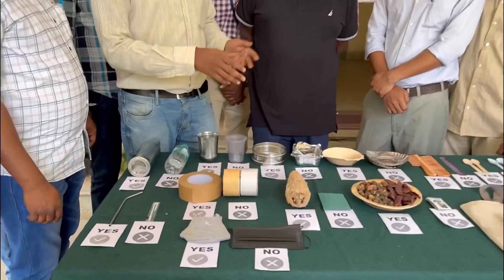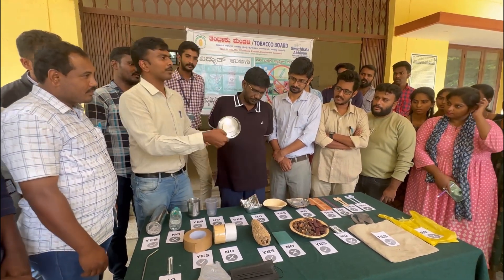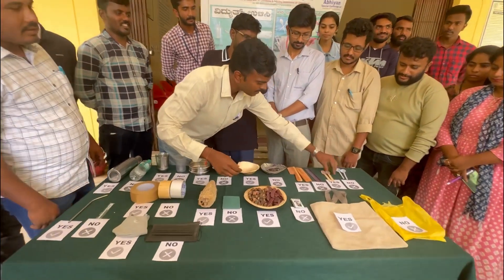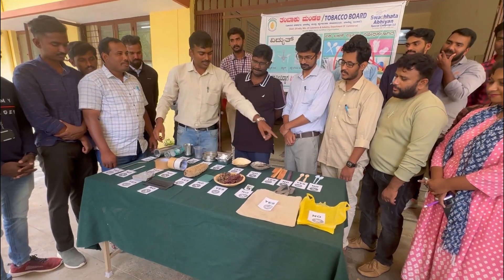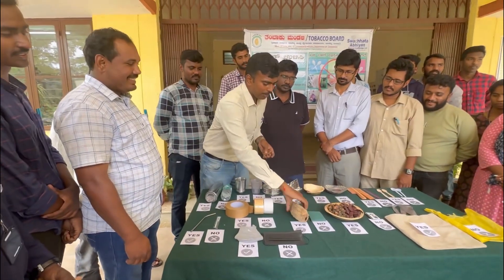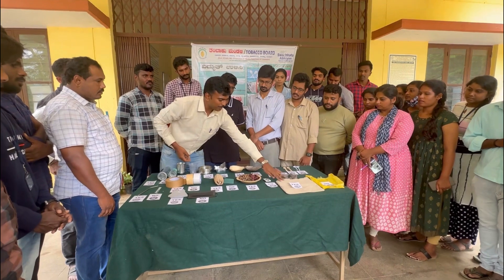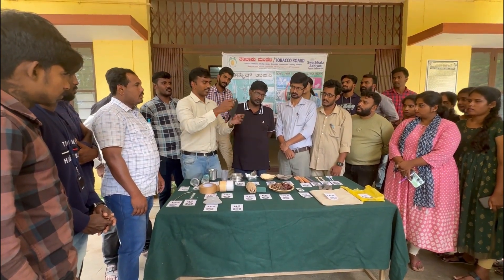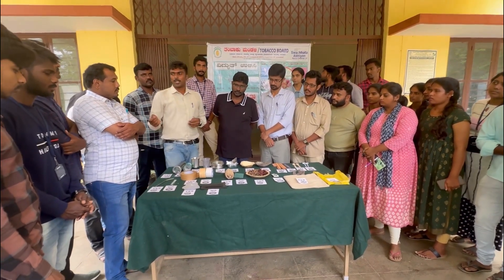ಹೀಗೆ ಮಾಡಿದರೆ ಪ್ಲಾಸ್ಟಿಕ್ ಬಳಕೆ ಕಡಿಮೆ ಮಾಡಬಹುದು. Alternate to Single use Plastic. (Eco Friendly items)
ನಮ್ಮ ಮನೆಯಲ್ಲಿ ಬಳಸುವ ಪರಿಸರ ಸ್ನೇಹಿ ಉತ್ಪನ್ನಗಳ ಕುರಿತು ತಿಳಿಸುವ ಸಣ್ಣ ಪ್ರಯತ್ನ. ಇದಕ್ಕೂ ಮೀರಿ ಹತ್ತು ಹಲವು ರೀತಿಗಳಲ್ಲಿ ನಾವು ಪರಿಸರ ಉಳಿಸುವ ಕಾರ್ಯ ಮಾಡಬಹುದು. ಮನಸ್ಸು ಮಾಡಬೇಕಷ್ಟೇ.